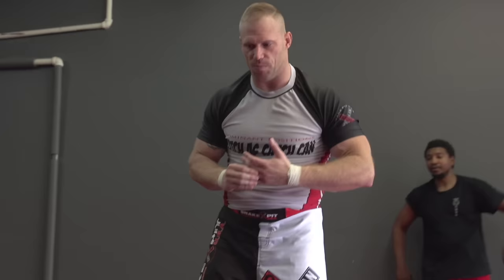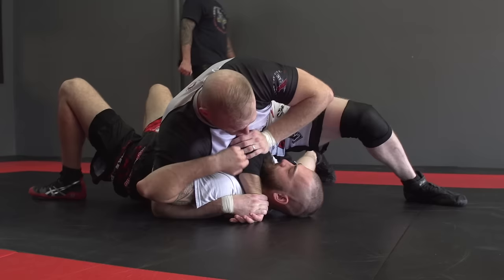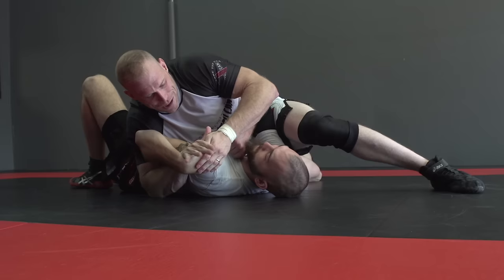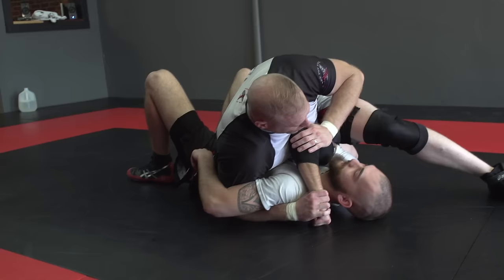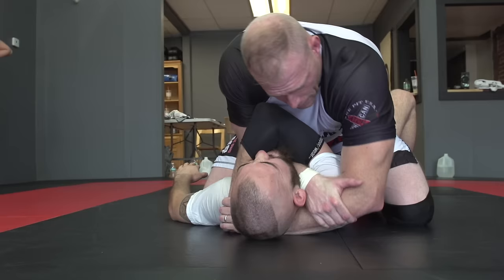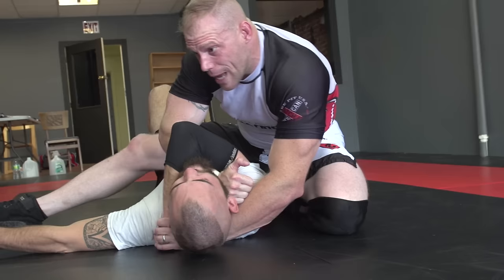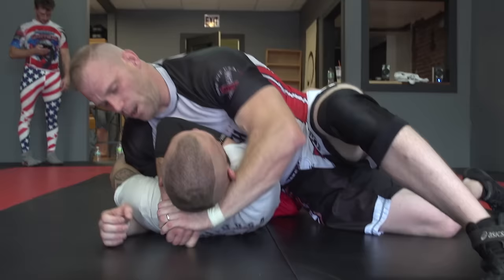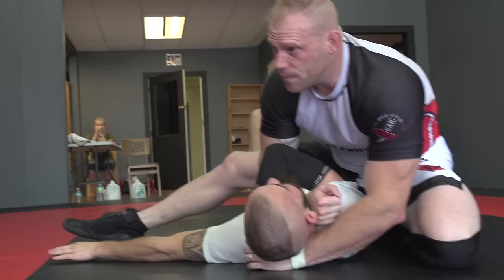Catch Wrestling: One Arm Top Wrist Lock to Cobra and Ezekiel Chokes: Snake Pit U.S.A.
Snake Pit U.S.A. Catch Wrestling Association presents Coach Joel Bane demonstrating a one arm submission attack chain from modified head and arm attacking with a top wrist lock (Americana), one arm telephone, upside down gooseneck to both the Cobra and Ezekiel chokes. Check out "The World's Premier Catch Wrestling Organization" at